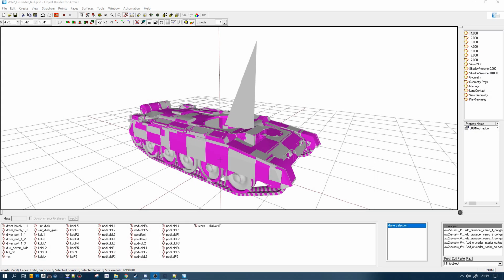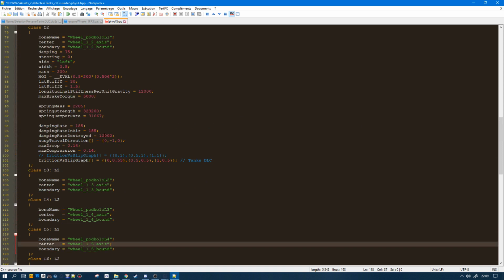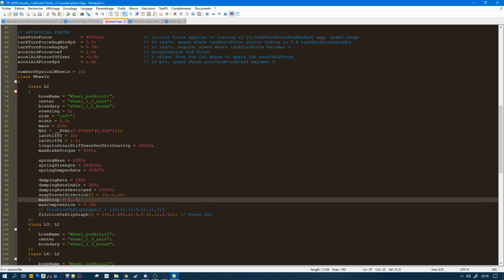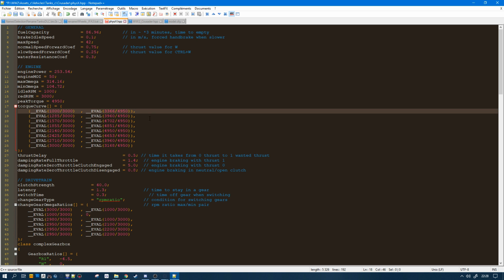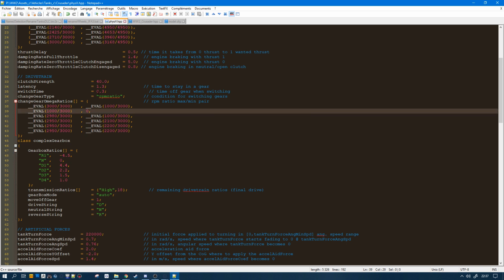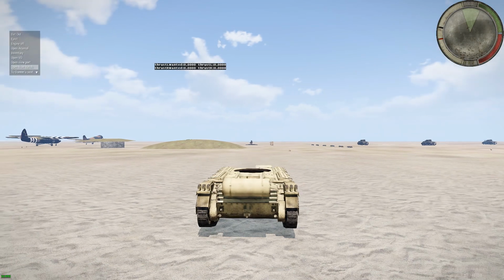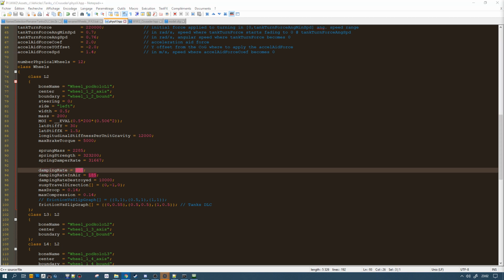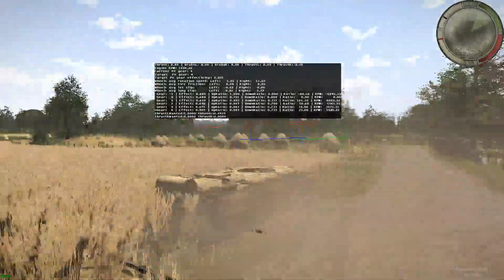Import a TANK into ArmA 3 (3/4) - Complete process tutorial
Check the time stamps below :
0:50 Tanks  DLC standard : model changes
4:00 config upgrade for a previously imported tank
9:54 wheels configuration
19:21 artificial forces
21:25 physical wheels and physX wheels
25:45 begining of parameters review
26:44 engine config
30:37 general parameters
32:11 Torque curve
34:41 Gearbox
38:01 ingame environement and analysis of physX behaviours
41:54 Wheel MOI (Moment of inertia) and influence of physX wheel's size on vehicle behaviour
44:00 reverse speed and gearbox ratios
47:00 transmission ratio + reach max RPM on last gear
53:27 Why is speed increasing when my tank is turning ?
55:21 dampingRate and dampingRateInAir
1:00:13 GearRatios effect
1:00:54 Clunch effect
1:03:00 Conclusion and gameplay preview